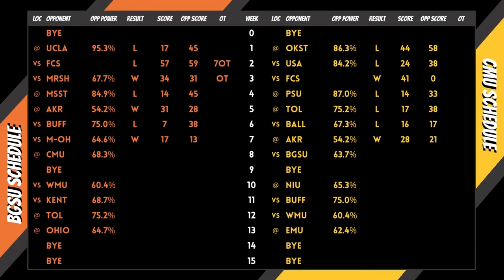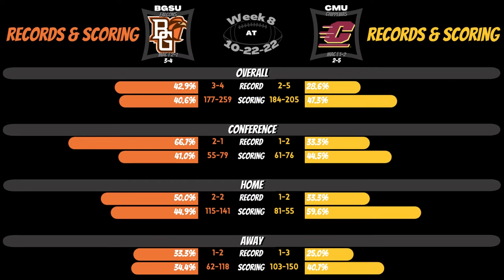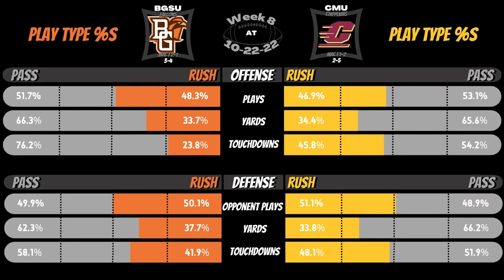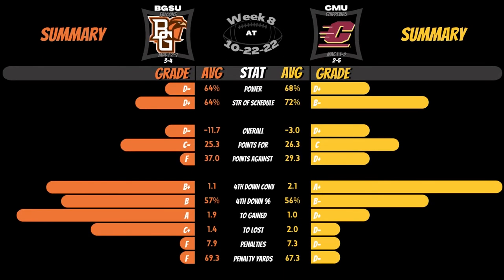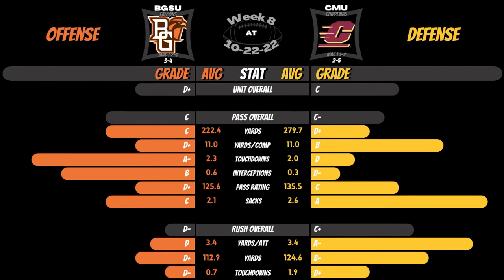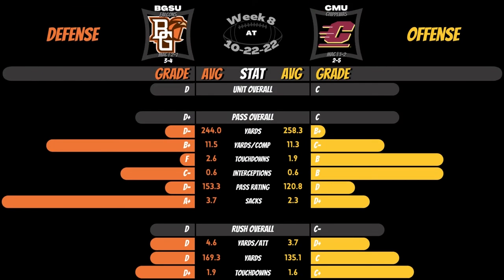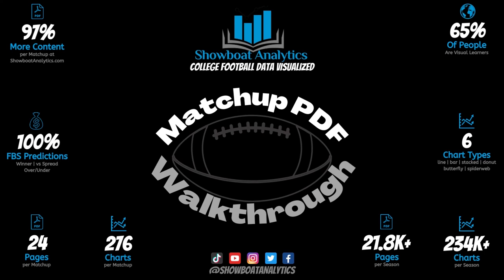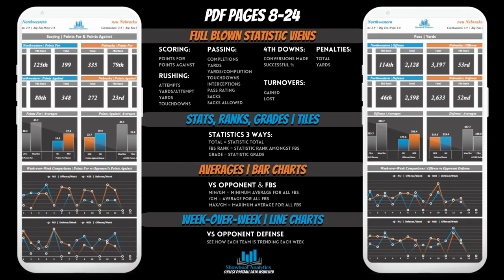2022 | CFB | Week 8 | Bowling Green at Central Michigan | Preview